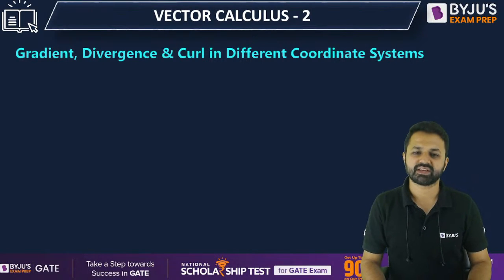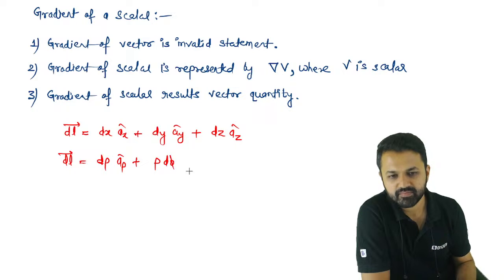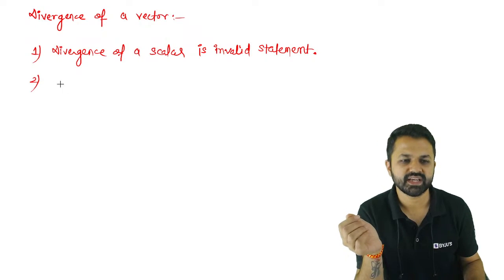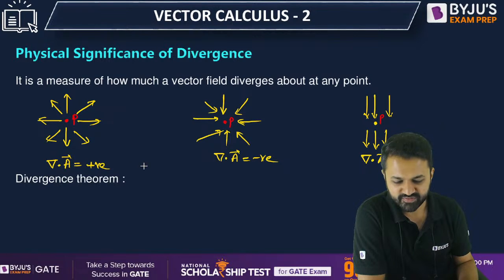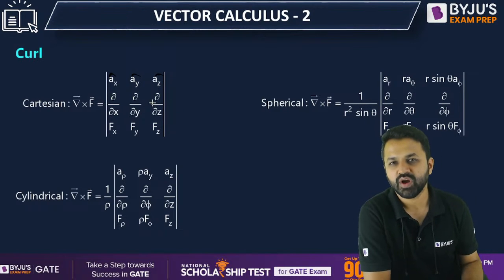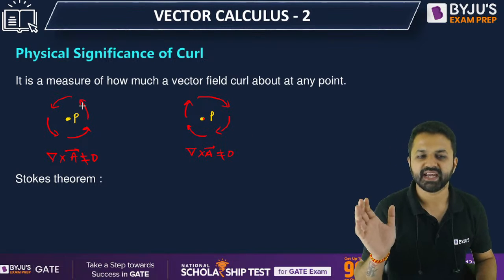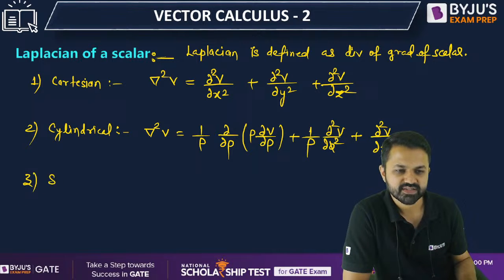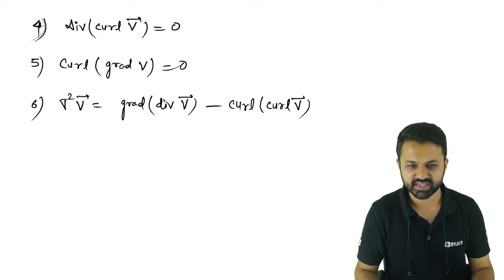Del Operator EMFT | Electromagnetic Theory | GATE 2024 EE/EC/IN | BYJU'S GATE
In this live session, "Del_Operators" for GATE ECE 2024 is covered from EMFT subject. SaketVerma sir will guide how you can smartly prepare for EMFT and score good. Watch the complete video to know amazing tips and tricks which will help you in GATE 2024 preparation.